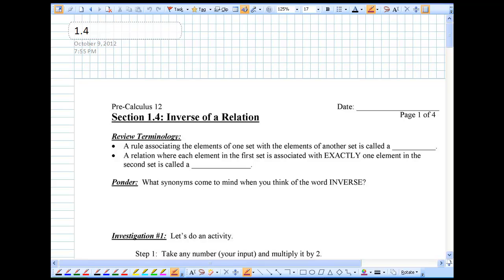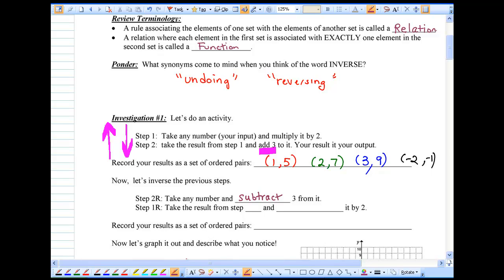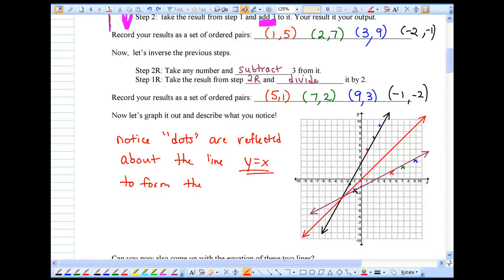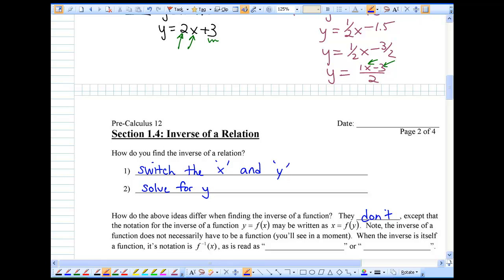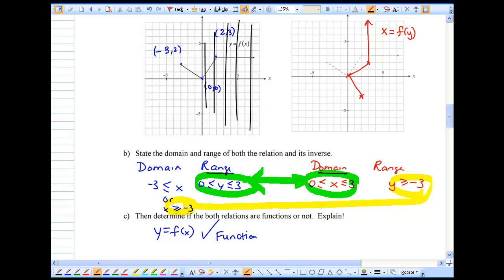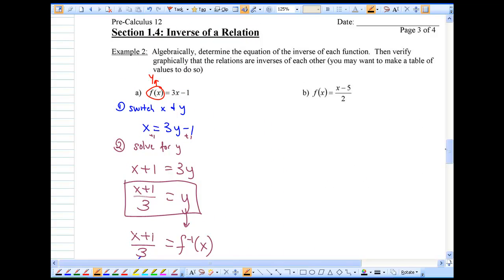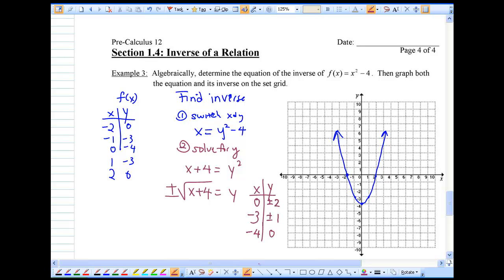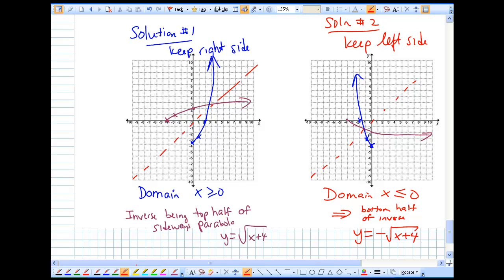Pre-Calc 12 Section 1.4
Inverse of a Relation